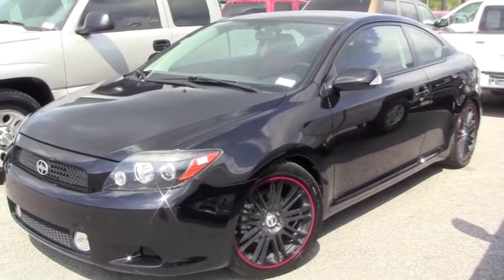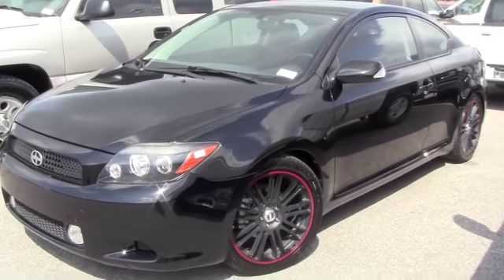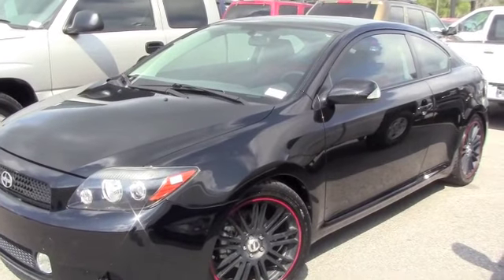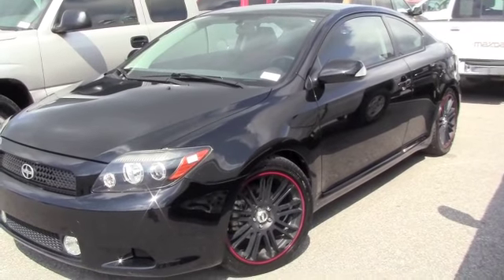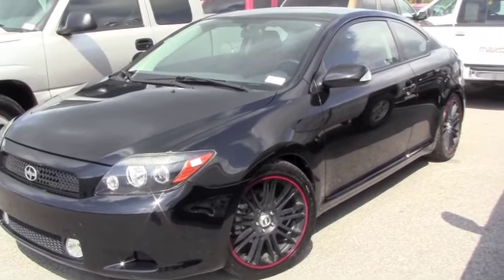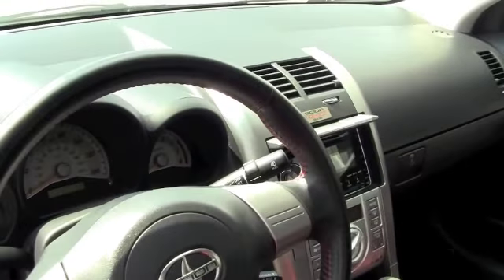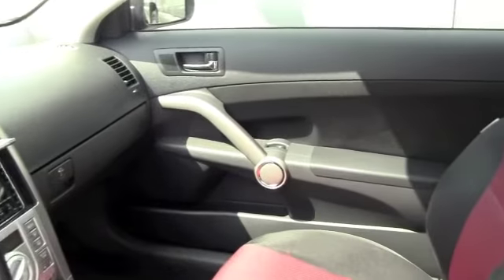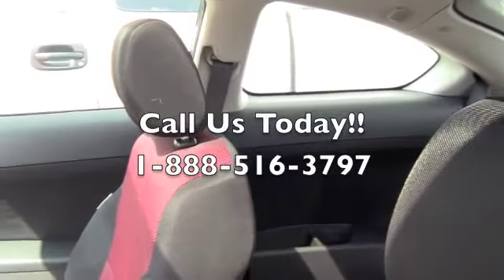2009 Scion Tc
Economy smart! Talk about MPG! Imagine yourself behind the wheel of this outstanding 2009 Scion tC. This wonderful tC is just waiting to bring the right owner lots of joy and happiness with years of trouble-free use. Awarded Consumer Guide's rating as a 2009 Sporty/Performance Best Buy.